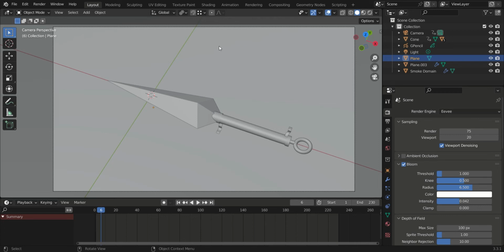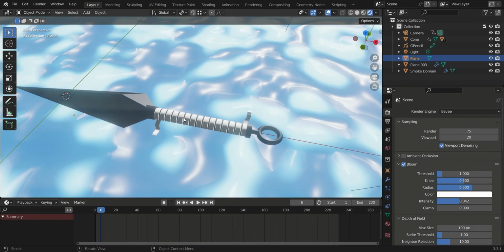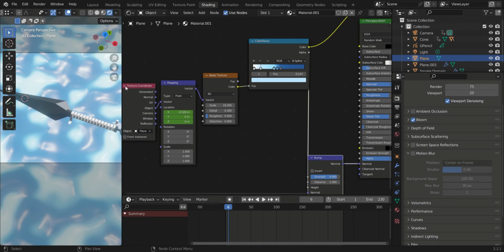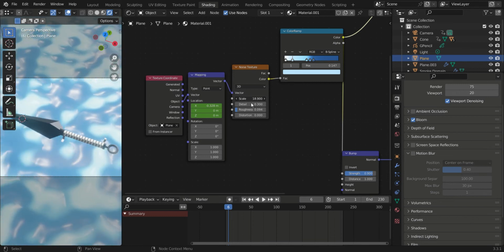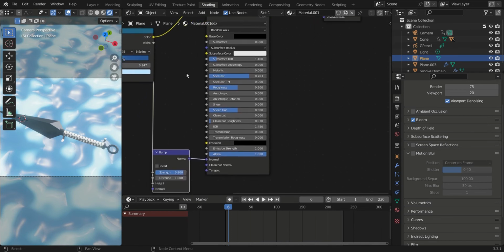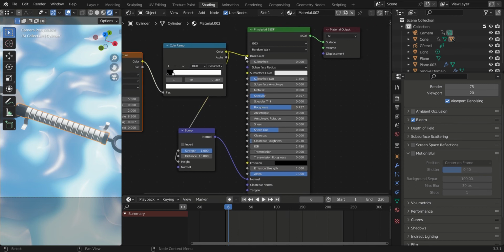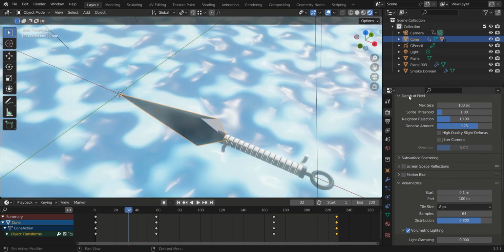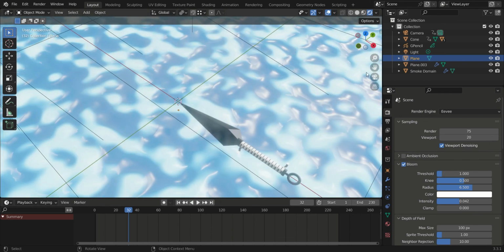Make Anime looking animation in Blender.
In this Blender Tutorial, I make the Anime looking shader for Naruto Kunai in Blender 3d.